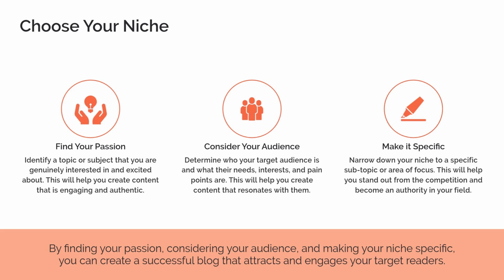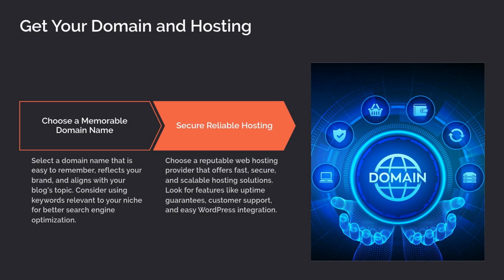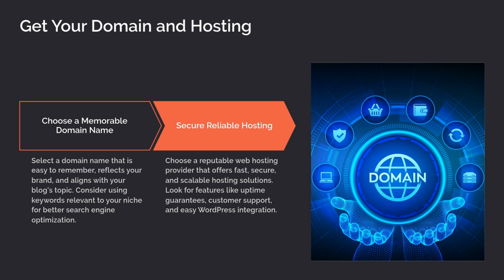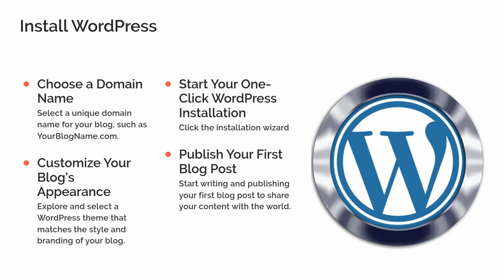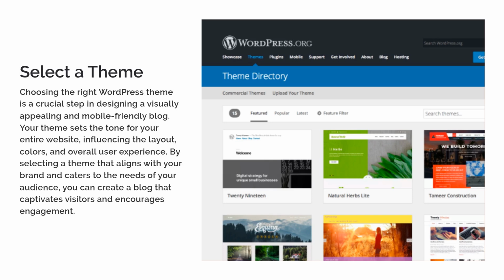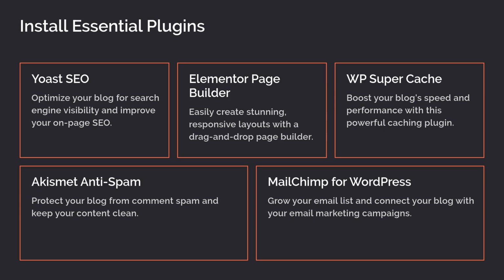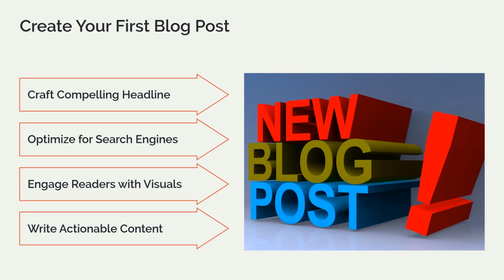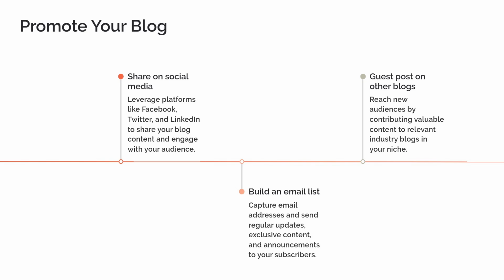How To Start A Blog On WordPress - WordPress Blogging Made Simple For Beginners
🎉 Ready to start your own blog and turn your passion into a profitable online platform? 🚀 In this step-by-step guide, I’ll walk you through how to start a blog on WordPress in the easiest way possible! Whether you're new to blogging or looking for a fresh start, this is your ultimate go-to guide on how to start a blog and crush it online. 💥

👉 Why WordPress? Because it's flexible, powerful, and perfect for building a blog that attracts readers and grows your influence. By the end of this video, you'll know how to start a WordPress blog from scratch, even if you have zero tech skills. Don’t worry, I’ve got your back every step of the way!

🛠️ What you’ll learn in this video:

The exact steps to create a stunning blog on WordPress 💻
How to pick a domain and hosting like a pro 🌐
Setting up your WordPress blog (no confusing jargon, just results!) 🚀
Essential plugins to optimize your blog from day one 🔌
Bonus tips for growing your audience and making your blog a money-maker 💸
🔥 This isn’t just another "how to start a blog" video – it’s your blueprint to building something meaningful that can turn into a real business! So, if you’ve been dreaming about starting a blog and finally putting yourself out there, let’s make it happen today!

👉 Ready to level up? Hit play now and take that first step toward creating your very own WordPress blog. 💪